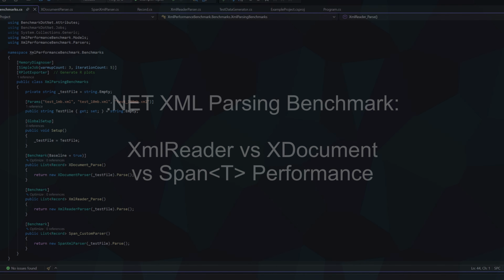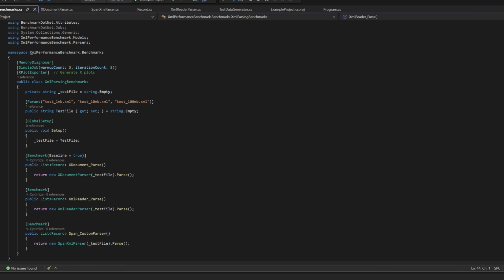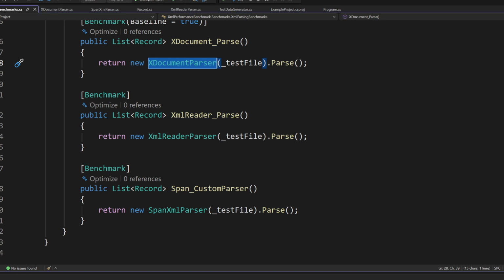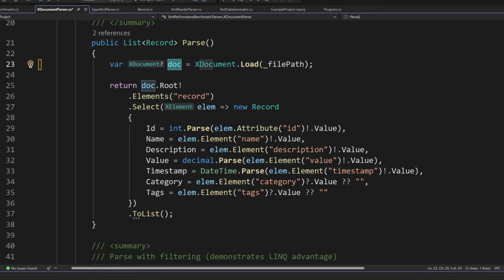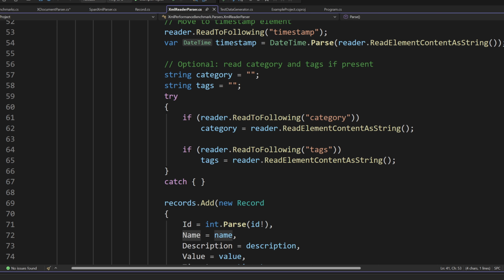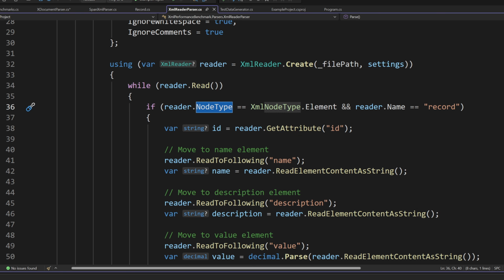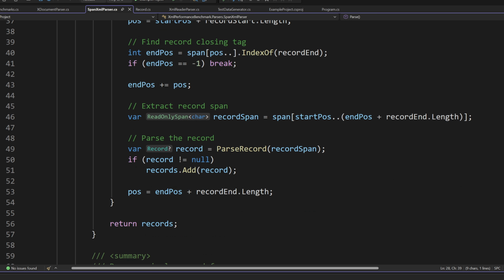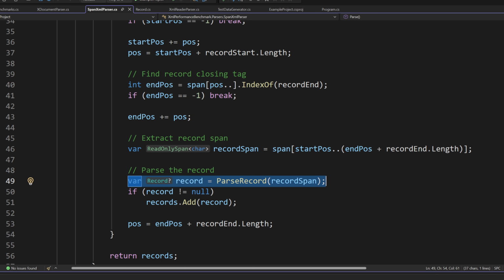.NET 10 XML Parsing Benchmark: XmlReader vs XDocument vs Span Performance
Learn the differences between three approaches to reading XML in C# .NET 10, their performance trade-offs and use cases: XDocument (DOM, the whole file in memory), XmlReader (forward-only streaming) and manual Span-based parsing.

Chapters:
0:00 Why XML still matters
1:07 Three approaches
3:27 XDocument.Load (DOM)
6:26 XmlReader (streaming)
8:07 Span-based manual parsing
12:50 Trade-offs